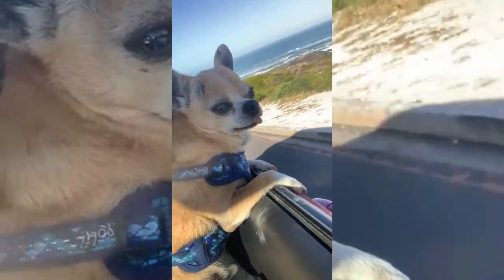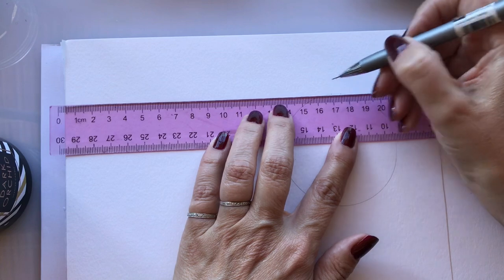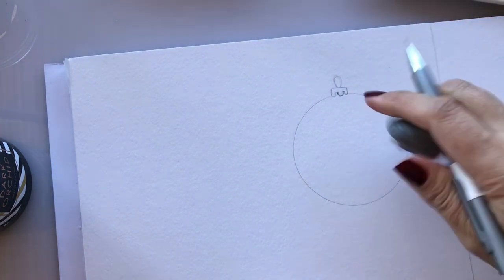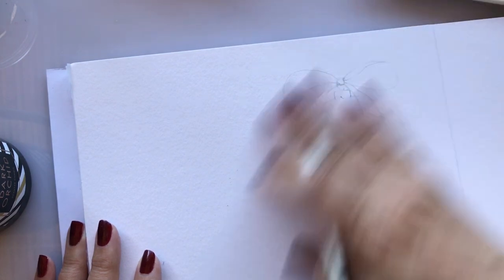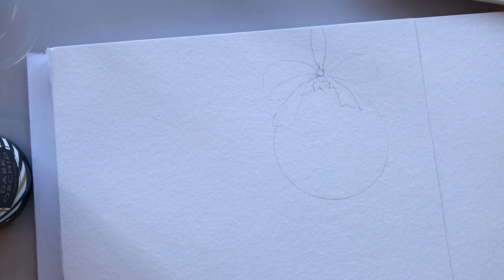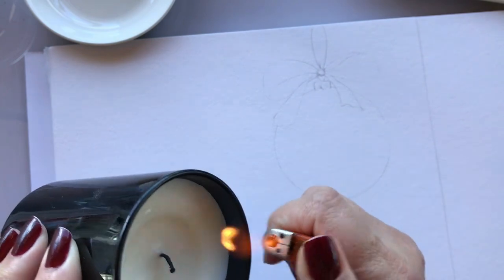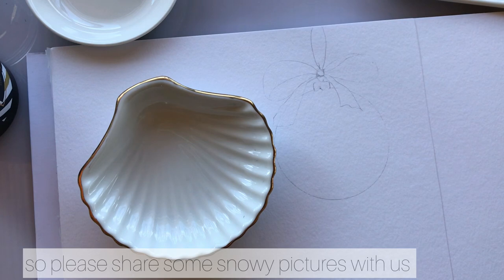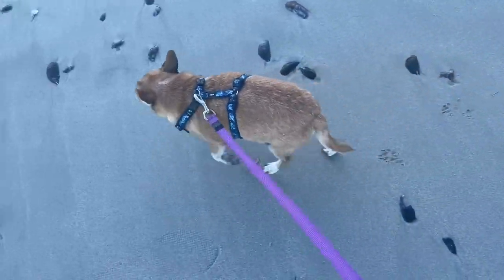Xmas bauble in watercolour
Hi everyone,

Here is a watercolour Xmas bauble that I painted. These little baubles are fun to paint and I hope you will enjoy watching me paint and find inspiration to paint your own for friends & family.

I mentioned all colours and brushes while painting also the paper I used. Have fun, look after yourself from a very windy warm Cape Town.

xx

Amanda

Latest Mini Tutorial